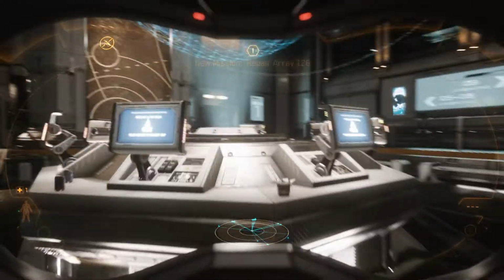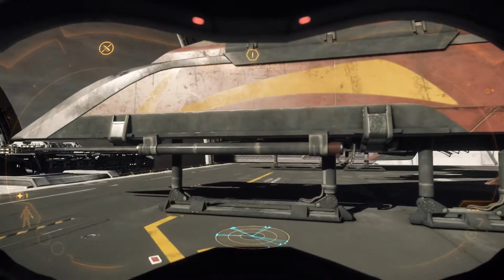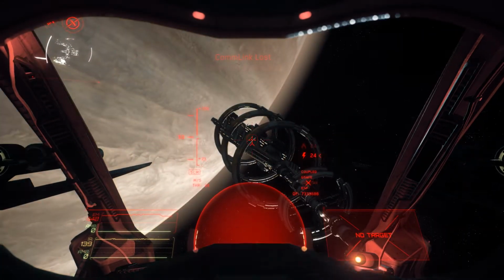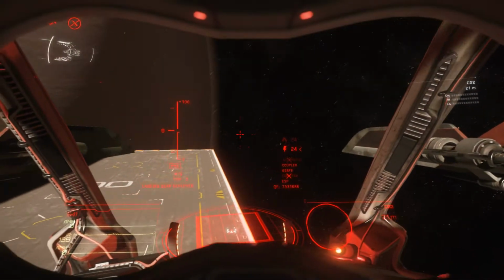More Esperia Glaive - Star Citizen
So I melted my 600i Lx to re-buy my Esperia Vanduul Glaive; the human re-creation of the "elite" Vanduul fighters. I had the Glaive in my Buy-Backs and decided why not? Rationale being the 600i is still quite a long time away from being complete, or even hangar ready (if they're even doing that any more) whereas the Glaive is rip-roaring ready to go and flight/fight ready. In this video I talk about some of my favorite things about the Glaive as well as areas that could use improvement; including weapons and visuals.

If you have suggestions or gripes with this ship, let me hear them in the comments below!

Ship Overview:
 The Glaive is a symmetrical version of the Scythe. Generally flown by Vanduul with more combat experience, they are better armed and have two huge blades/wings as opposed to one on the standard Scythe. This model is a human reproduction created by the manufacturer Esperia.

Day Late Gamer Discord (lets see if I did this correctly)

Hey There! If you so feel, please donate to help make these videos better!

to unlock some cool stuff, buy your ship, and get traveling around the universe!

PC Specs:
16 GB RAM